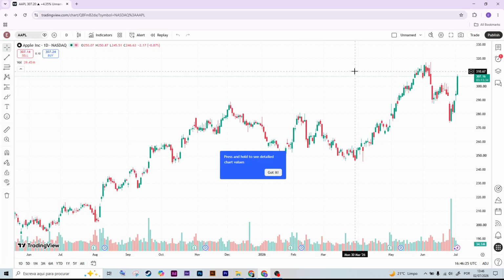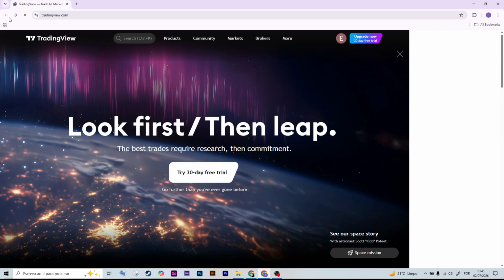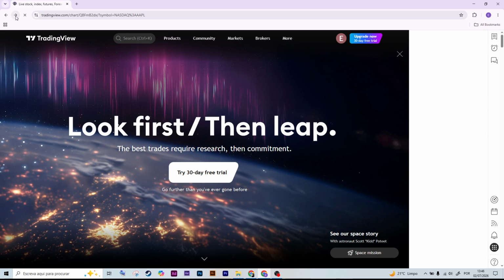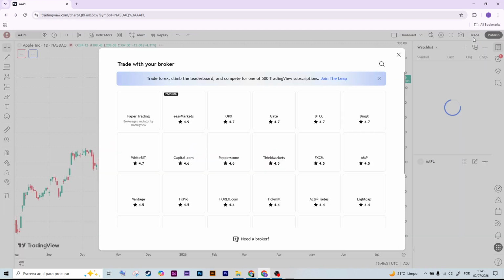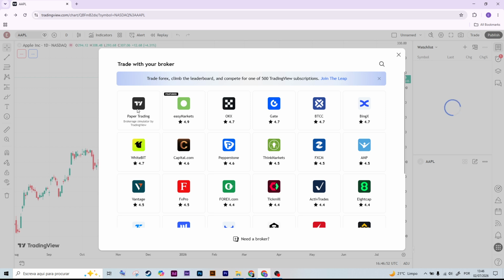HOW TO SET UP TRADINGVIEW PAPER TRADING (STEP-BY-STEP GUIDE 2026)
How to set up TradingView Paper Trading in 2026.

In this step-by-step tutorial, you'll learn how to set up TradingView Paper Trading to practice trades, test strategies, manage virtual funds, and learn how the trading platform works without risking real money. This beginner-friendly guide covers account setup, paper trading connection, chart settings, order placement, portfolio tracking, and common setup issues.

In this video, you'll learn:

How to set up TradingView Paper Trading

How to create or log in to your TradingView account

How to connect the Paper Trading account

How to place virtual buy and sell orders

How to customize charts for practice trading

How to track your paper trading performance

How to reset your paper trading balance

Common TradingView Paper Trading issues and how to fix them

This tutorial is beginner-friendly and perfect for new traders, investing beginners, technical analysis learners, finance students, and anyone practicing trading strategies on TradingView.